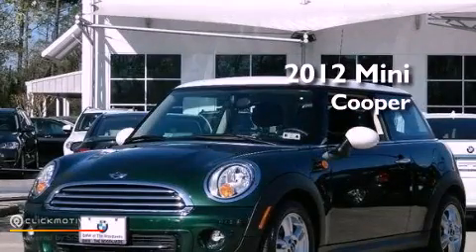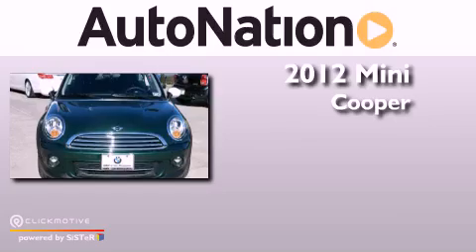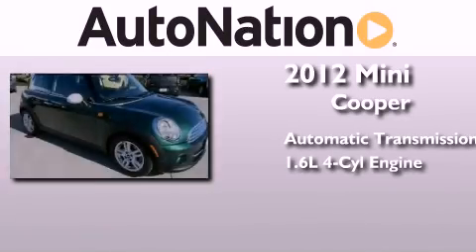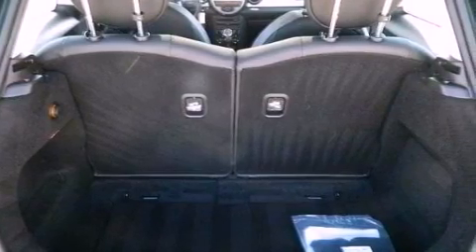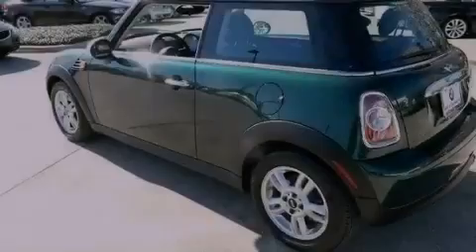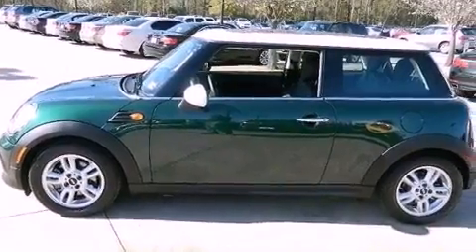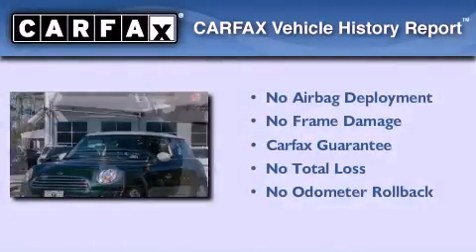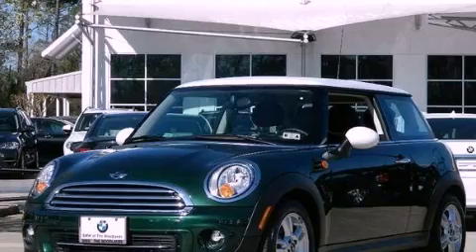Preowned 2012 MINI Cooper Hardtop The Woodlands TX 77384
Year : 2012
 Make : MINI
 Model : Cooper Hardtop
 Engine : Turbocharged Gas I4 1.6L/98
 Trans . : Automatic
 Exterior : Grn/Blk
 Miles : 7,133
 Interior : Carbon Black